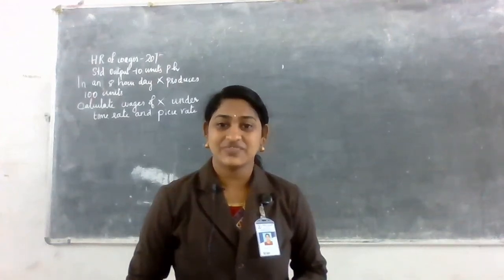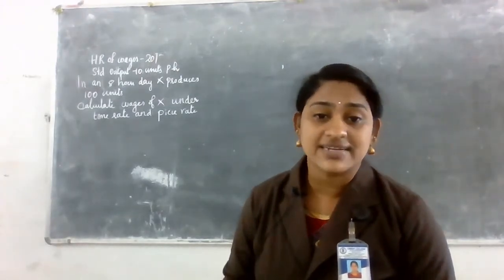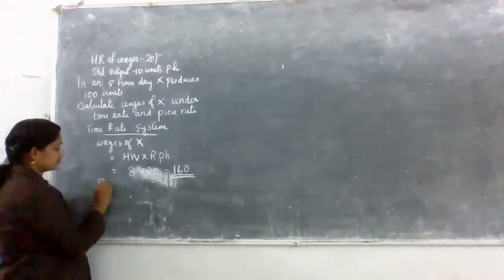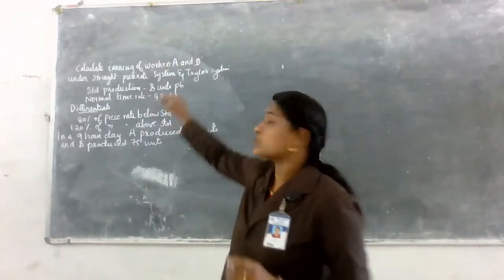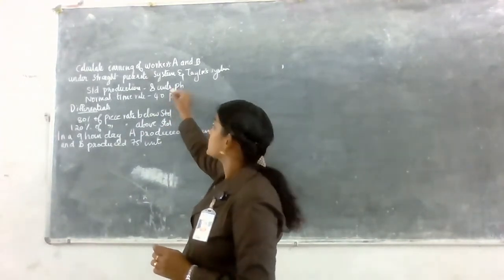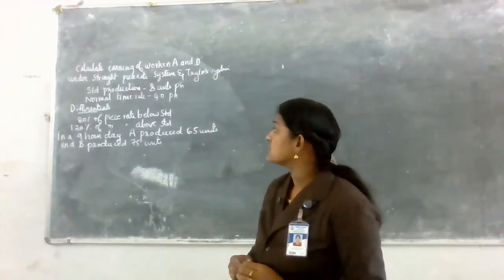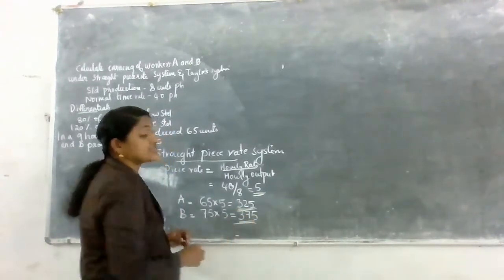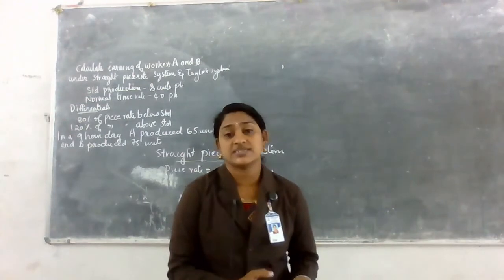calculation of wage payment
time rate ,piece rate
taylors differential system